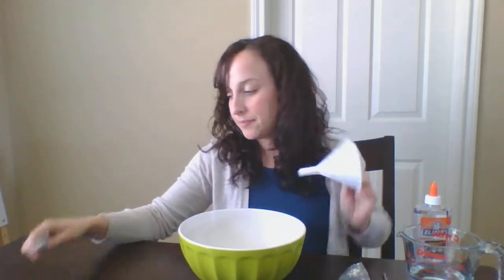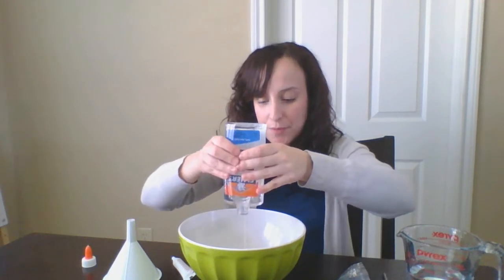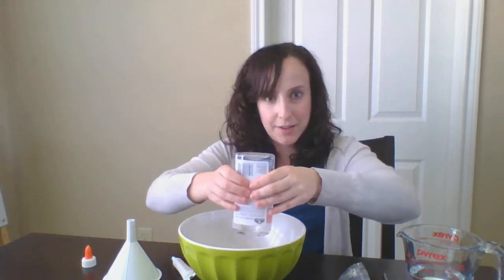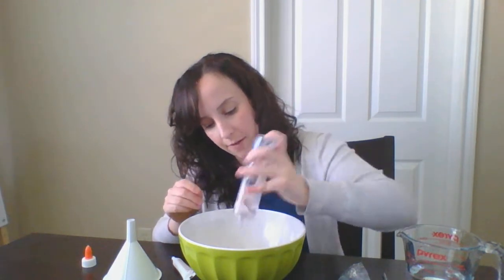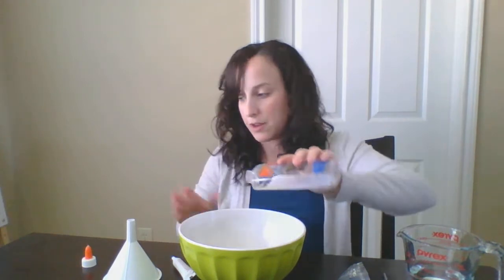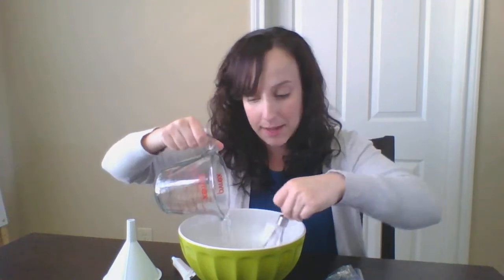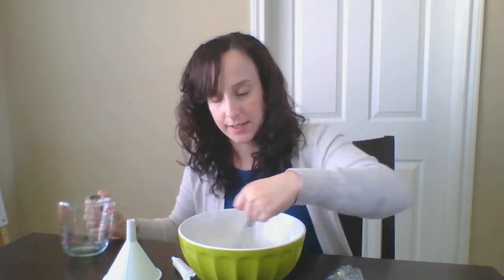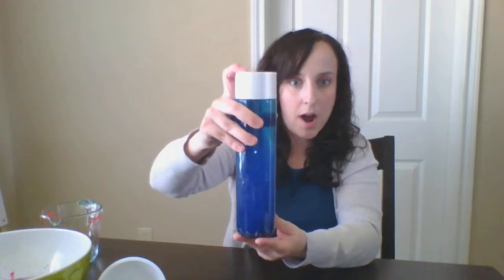Mrs. Snyder "How to create a calm down jar."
Today's SEL lesson is all about the brain! First, we will discuss important parts of the brain and then will review the calm down steps. Finally, Mrs. Snyder will model how to make a calm down jar.